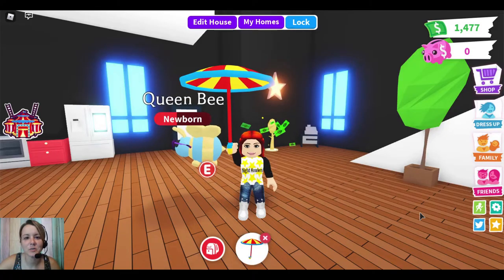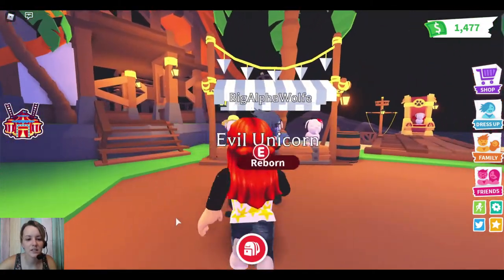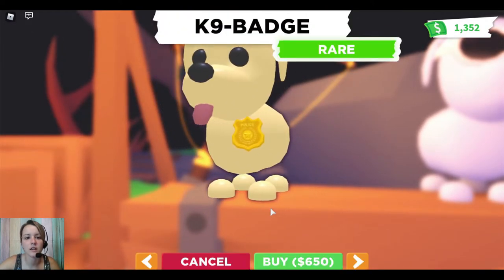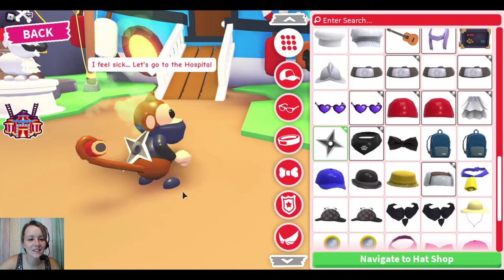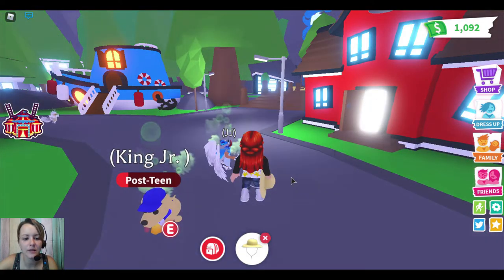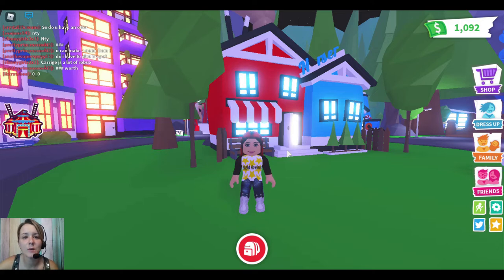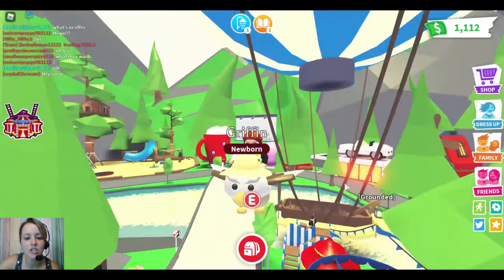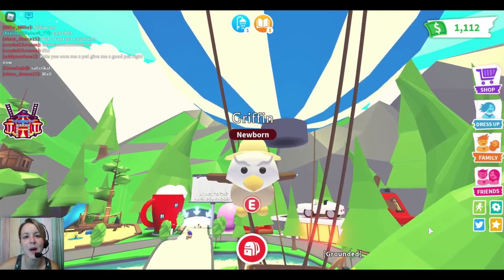New Pet Wear Hat Shop Rotation Dino Egg News & Fly Griffin Giveaway || Adopt Me Roblox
We used a random name generator and would like to Congratulate user MariaClaraGirl10 for winning the virtual Queen Bee in Adopt Me. In this video we check out what's new in the Hat Shop on Adopt Me. We also talk about more Dinosaur Egg news straight from Team Adopt Me and announce our next virtual item giveaway in Adopt Me for a Fly Griffin. Details to enter in the video. We hope you enjoy this video.